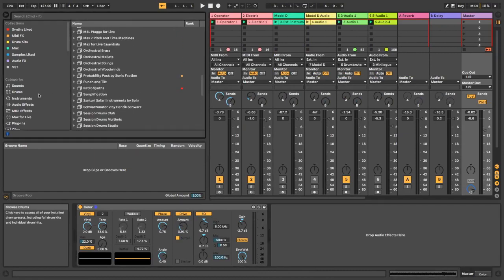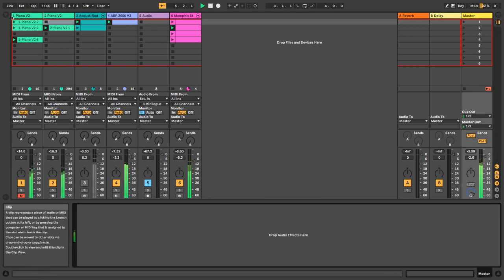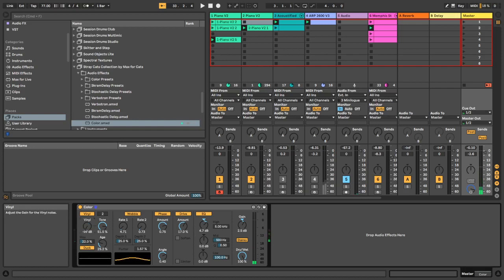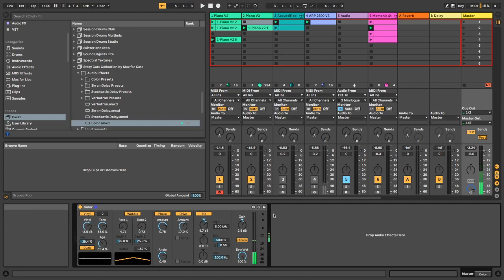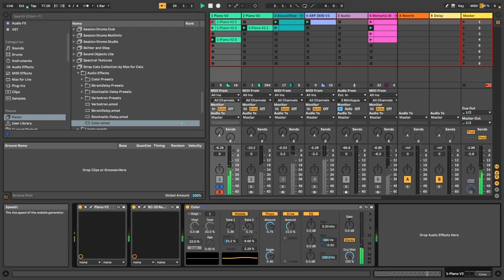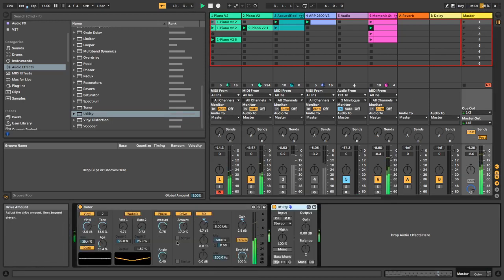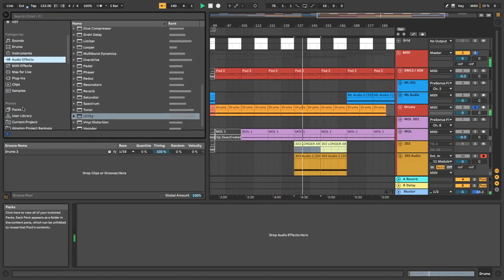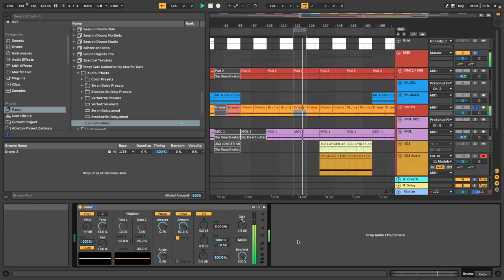Ableton Max For Cats: Color (Tape Emulator)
This is one of our favourite audio effects at the minute.  But we love Tape!

The device can be used to add the characteristics of tape such as hiss, grit, pitch and volume flutter to your sound.

It's also brilliant for adding all-sorts of lovely compression and distortion, so it's a great mixing tool.  You can A/B from stereo to mono , so it's great for checking and fixing phasing issues.

If you don't have it yet, you can download it for free from the Ableton site, as long as you have an account